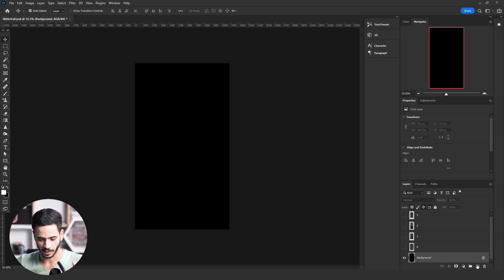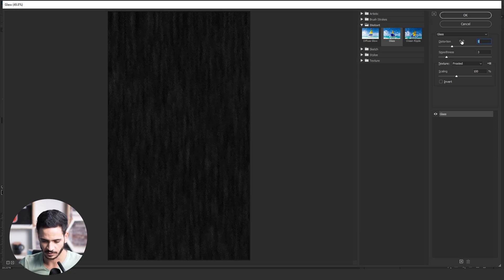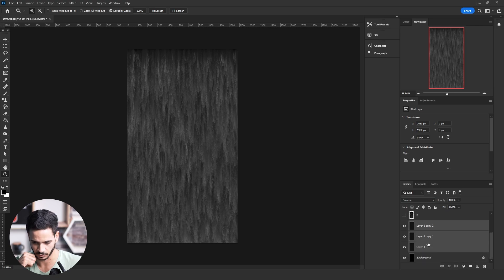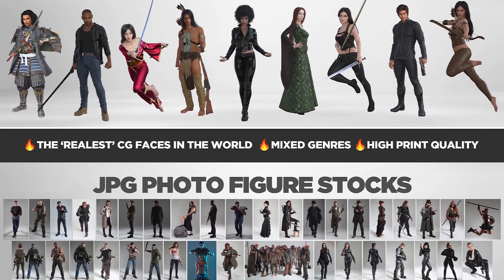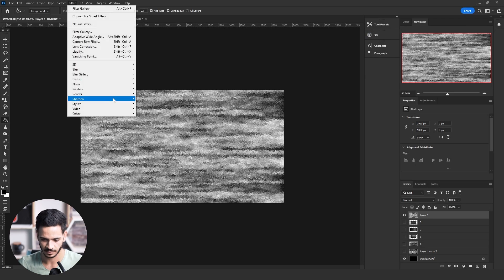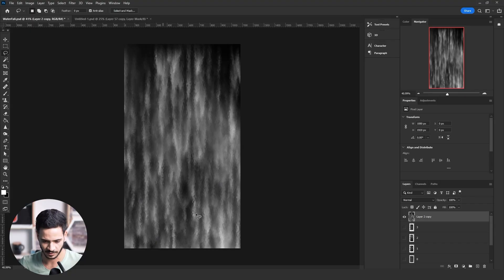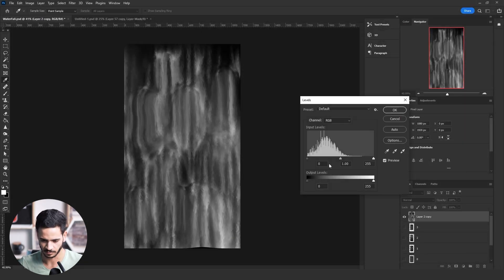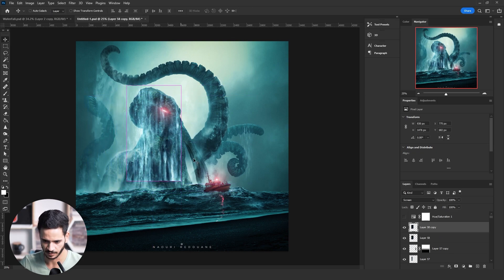How to Create REALISTIC Water FX in Photoshop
🔥Take your artwork to the NEXT LEVEL with Red’s FULL ‘DIGITAL LANDSCAPES’ Photoshop Course

In this video Red will show you how to create believable WATER / WATERFALL EFFECTS in Photoshop, without the need for stocks! The perfect technique for your Matte Painting and Concept Art projects.

🔥100 FREE FIGURE STOCKS (Instant Download!)

► Adobe Stock – Water falls (File 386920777) (File 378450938) (File 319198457) (File 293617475) (File 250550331) (File 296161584) (File 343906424), Waves and Foam (File 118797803) (File 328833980) (File 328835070) (File 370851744) (File 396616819) (File 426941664), Beach (File 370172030), Sky (File 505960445), Boat (File 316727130)

FOLLOW PHOTOMANIPULATION.COM